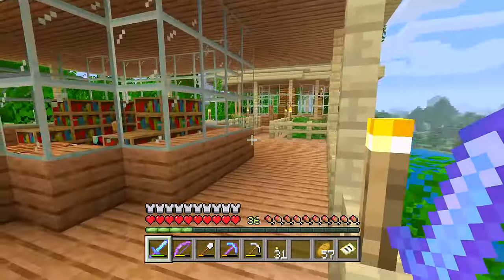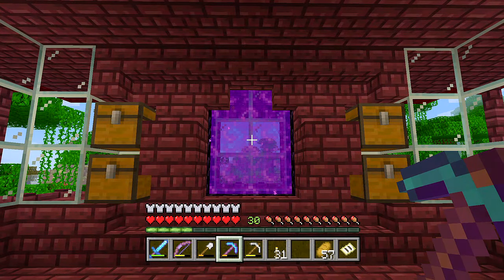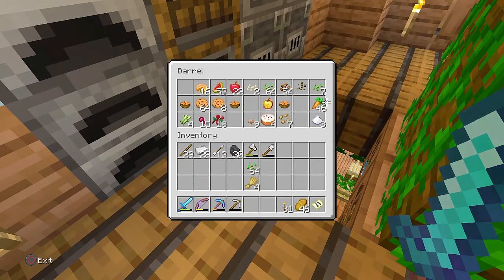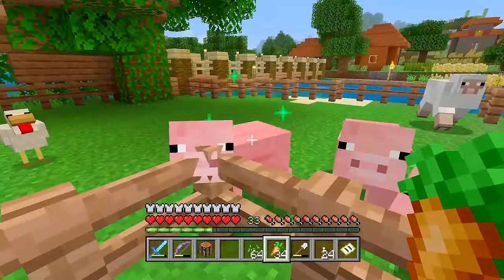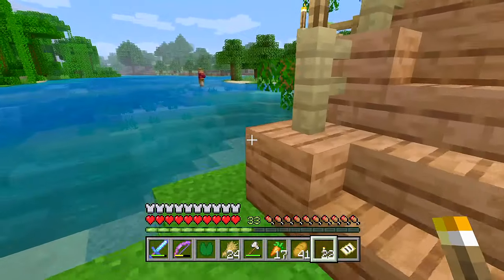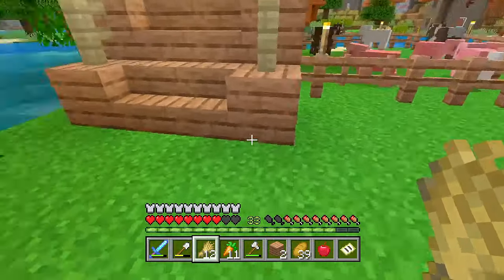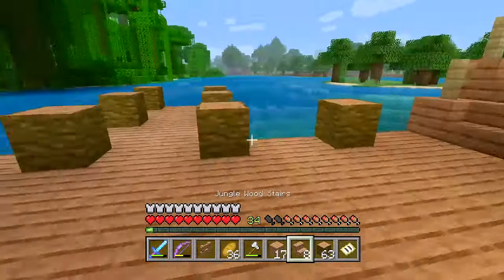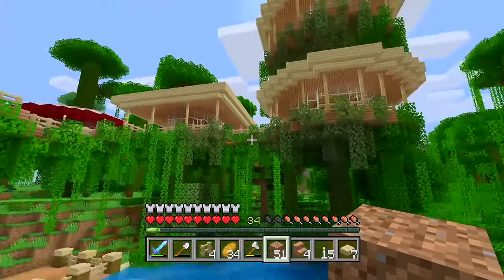Minecraft: Fishing Dock & Breeding - Episode 10 (Survival Let's Play 2)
In episode 10 for this minecraft survival let's play series, I do some enchanting, and I do some exploring in the nether. Then I breed as many animals as I can find, which wasn't a lot. Lastly I build a fishing dock.